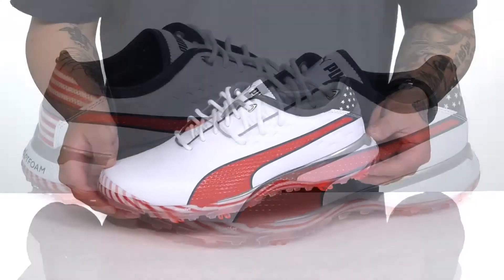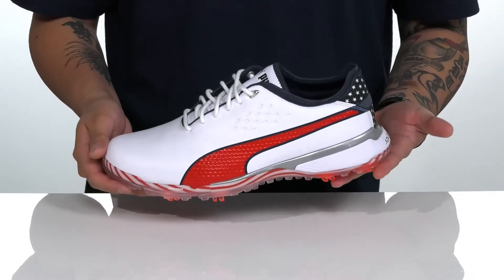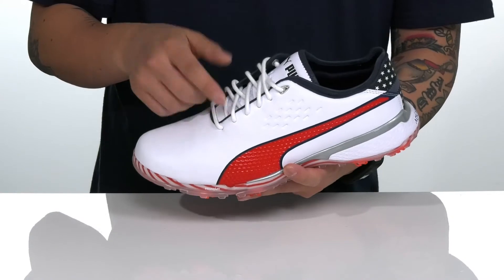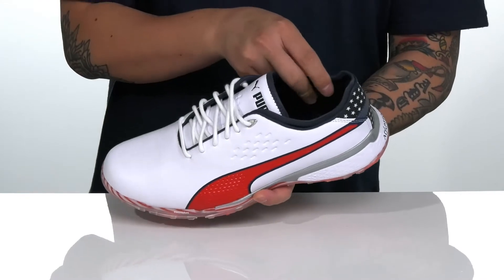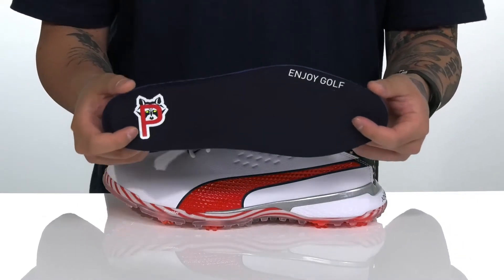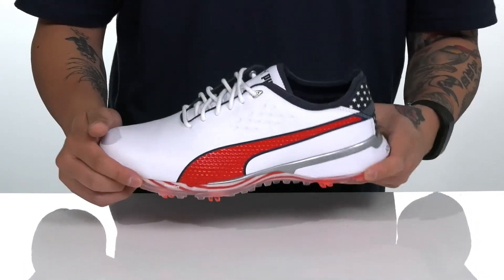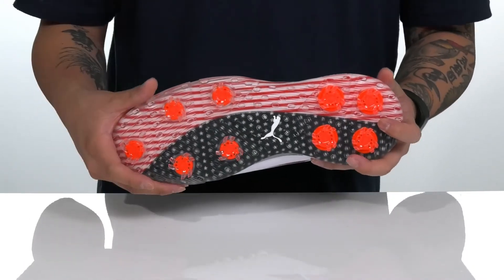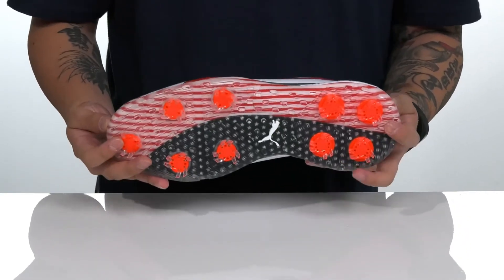PUMA Golf ProAdapt Delta USA SKU: 9472230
With premium performance details mixed with an elevated design aesthetic, the PUMA&reg; Golf ProAdapt Delta USA will give you the confidence to attack with every swing, in any lie.
ADAPT FIT System: Premium, full-grain leather materials and a molded comfort collar provide an exacting fit with the comfort of a running shoe, but the look of a high end leather shoe.
New midsole innovation: ADAPT Foam, developed with the golfer in mind and designed to perform and deliver  stable cushioning, superior dimensional stability, high energy return, and excellent ground feel.
TORNADO soft spikes, tour proven TPU with flex grooves for more natural movements and next level traction.
PROADAPT outsole: Tour-proven full-length TPU outsole provides next level traction and support throughout your swing, while flex-grooves in key areas improves natural movement and provides unrivaled comfort for walking all day.
Synthetic outsole.
Imported.